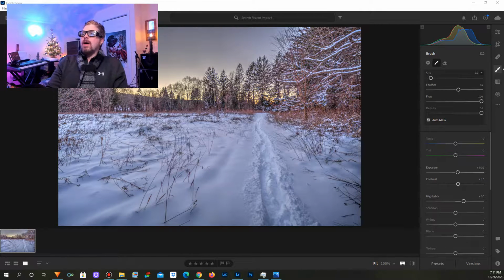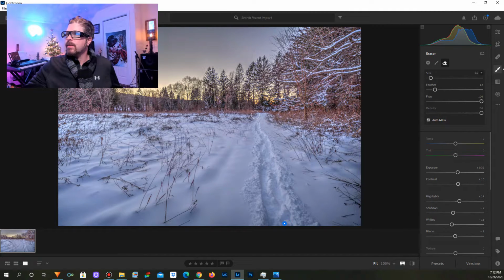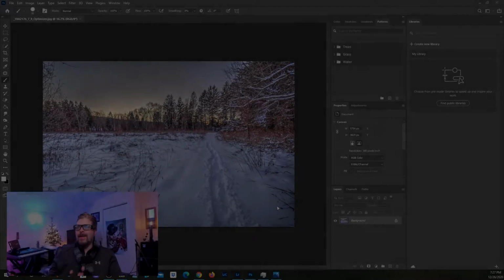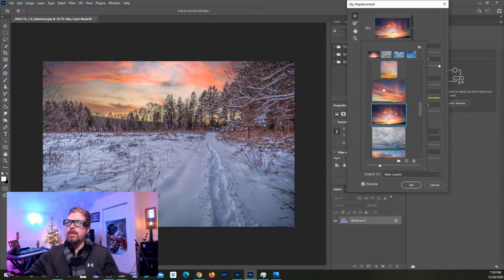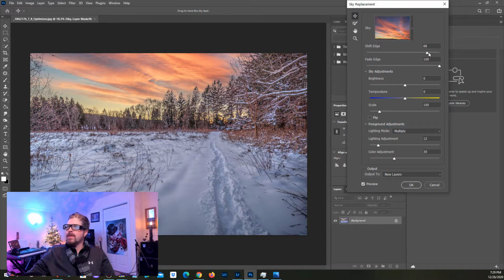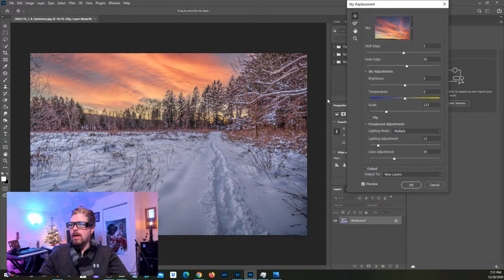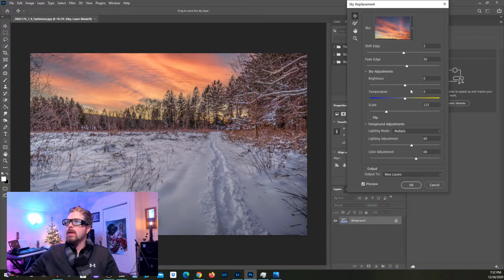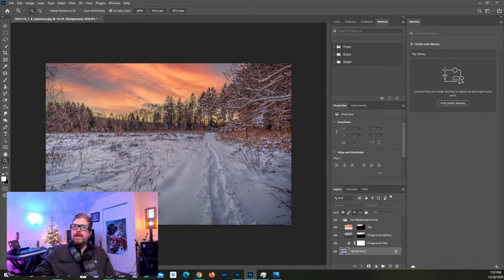Photoshop 2021- Sky Replacement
Got BORING :\ skies in that PHOTO?  We can fix that easy!  Take a look! :O